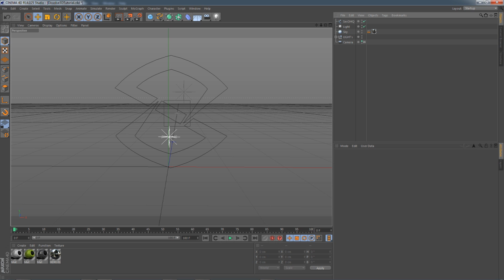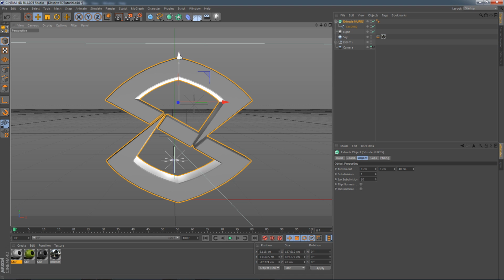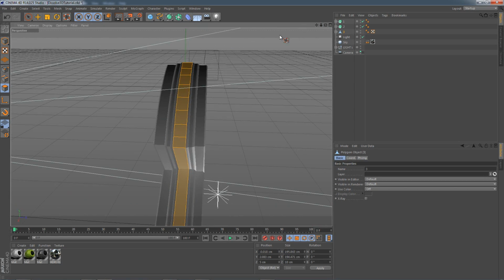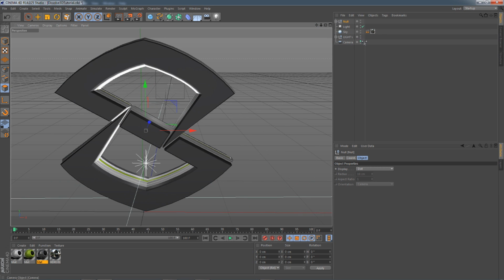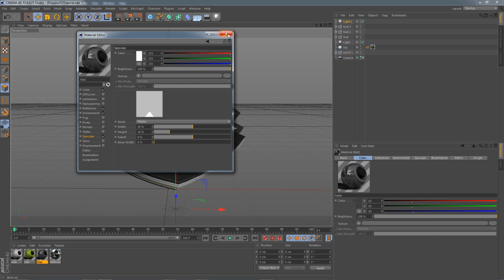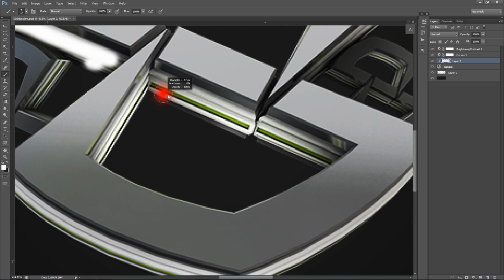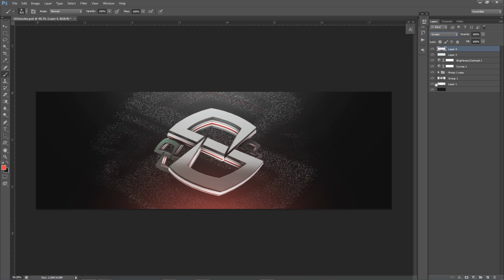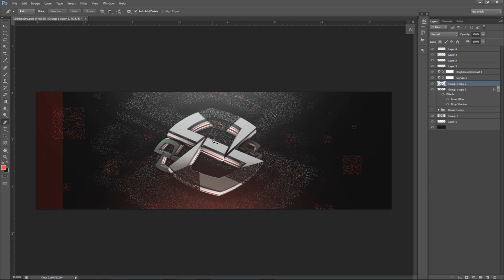Photoshop/C4D Tutorial: Creating 3D Clean Banners Dissolve Effect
Video Description: Woah! A Monday post, see I said you'll be seeing more of me. Enjoy!